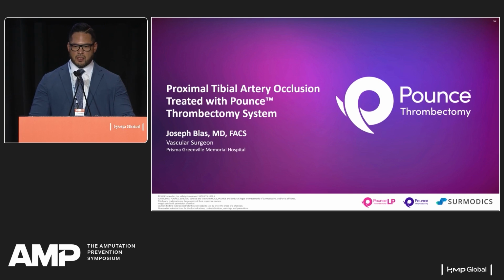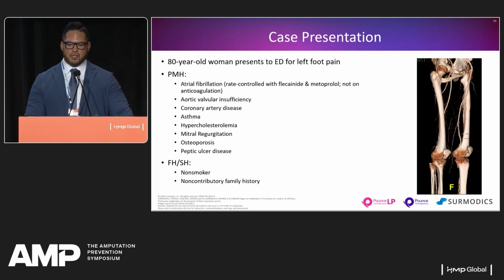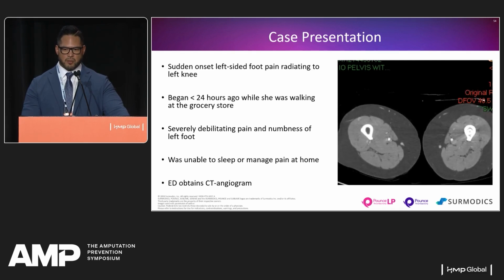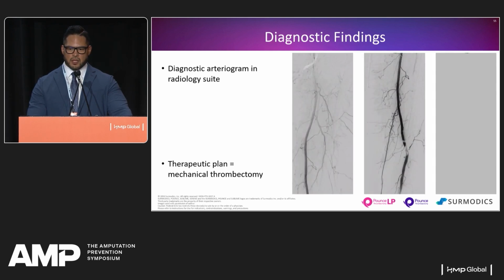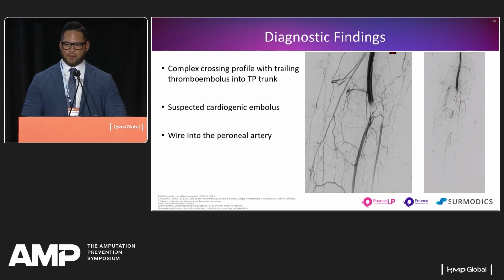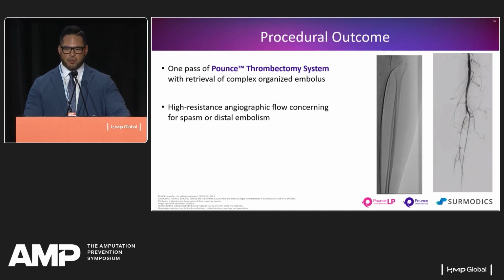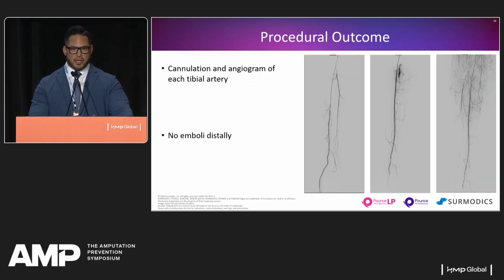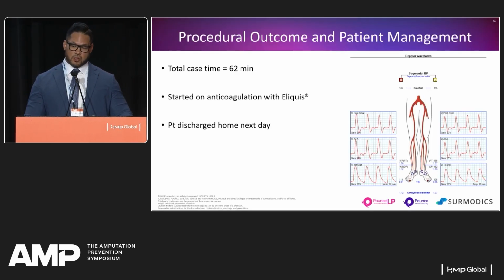Dr. Joseph Blas: Proximal Tibial Artery Occlusion Treated with the Pounce™ Thrombectomy System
Dr. Joseph Blas discusses his use of the Pounce™ Thrombectomy Platform to remove proximal tibial thrombus to restore flow to the foot at AMP 2024.

Caution: Federal (US) law restricts these devices to sale by or on the order of a physician. Please refer to Instructions for Use for indications, contraindications, warnings, and precautions.